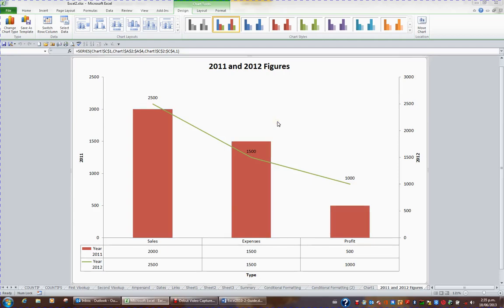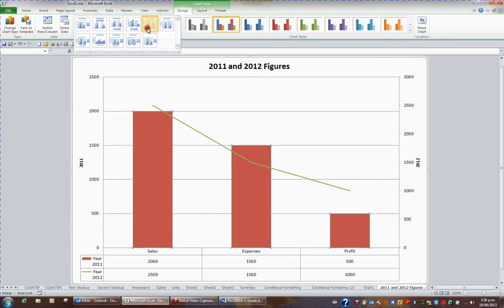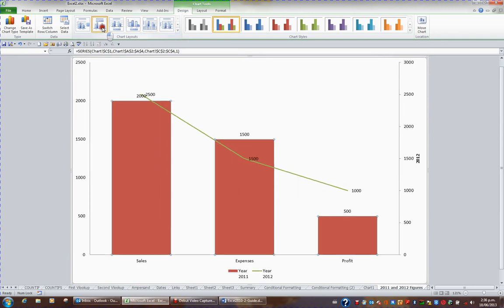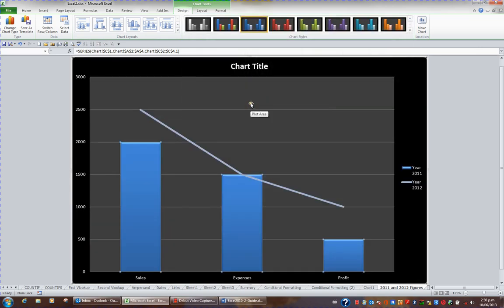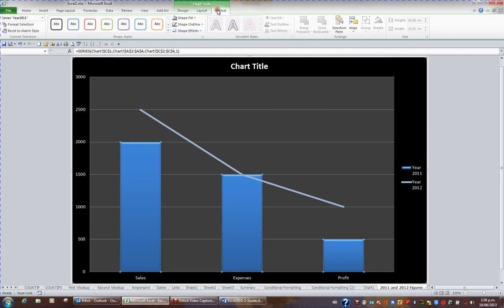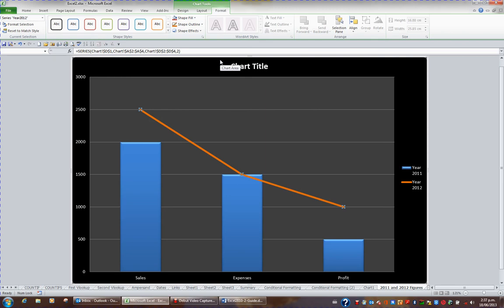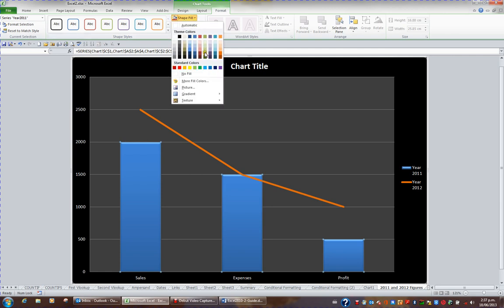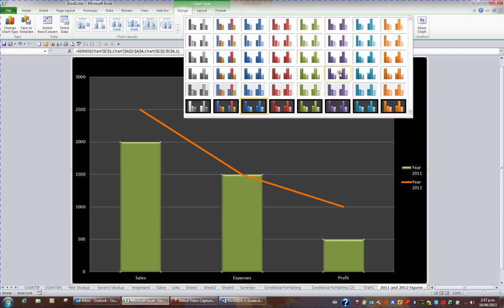Microsoft Excel 2010 Level Two Video 44 Chart Layouts and Styles